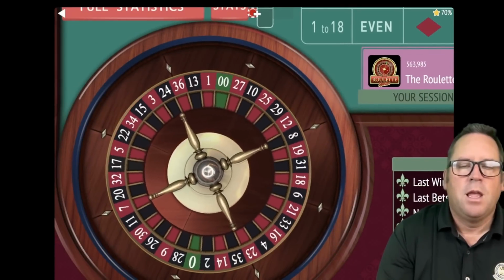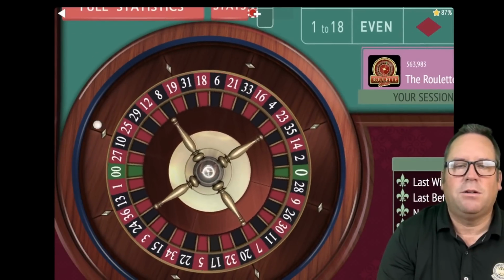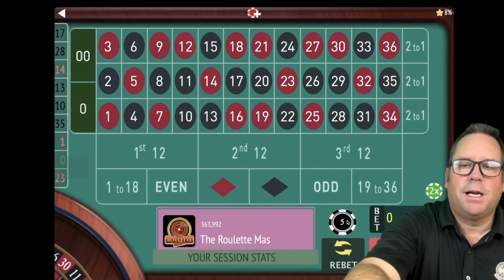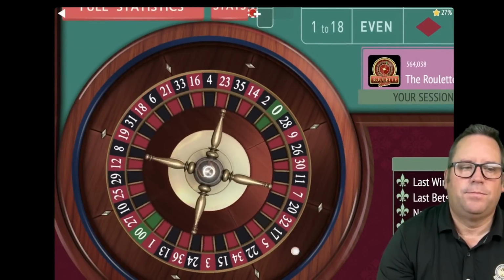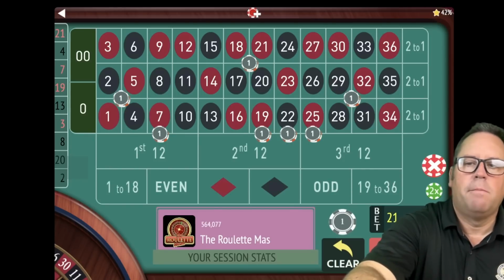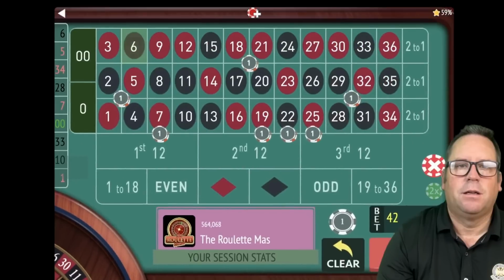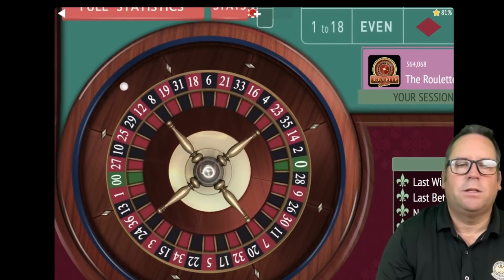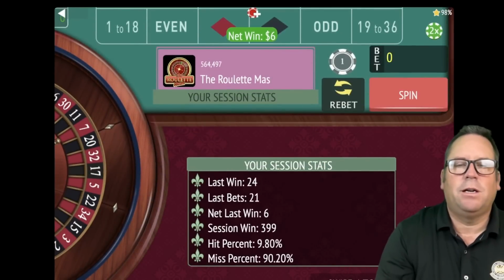#1 ROULETTE SYSTEM POWERED BY ARTIFICIAL INTELLIGENCE!!🔥🔥🔥🔥